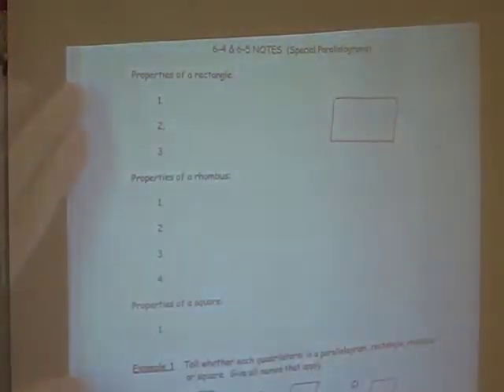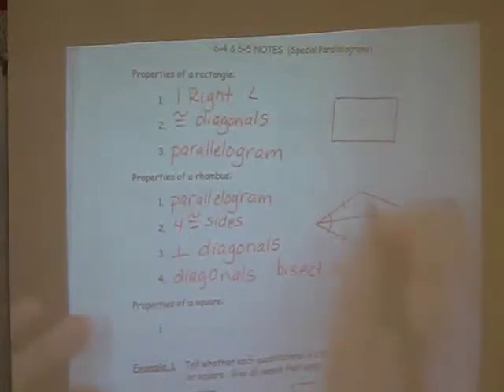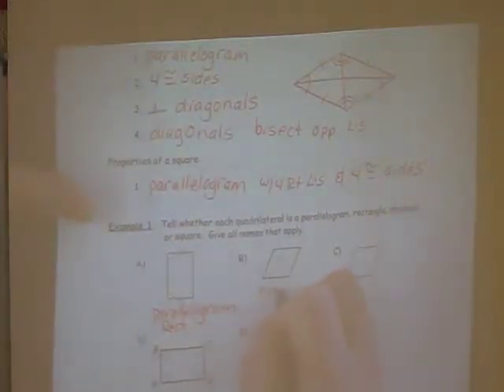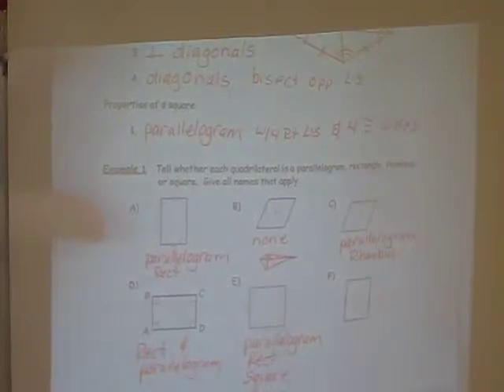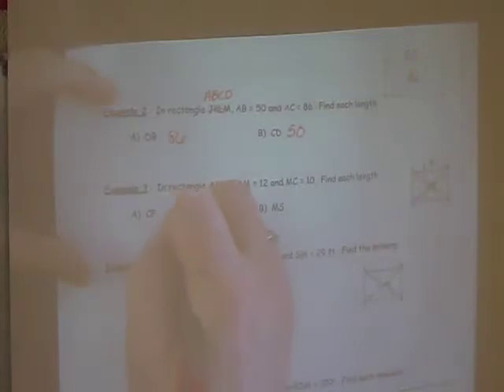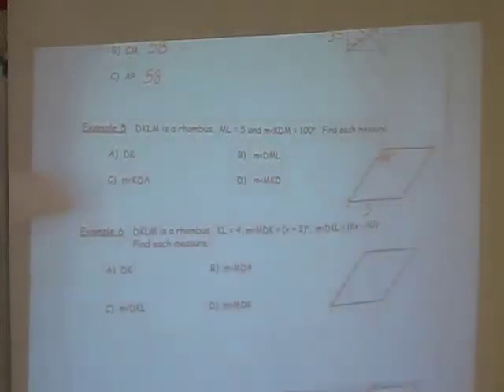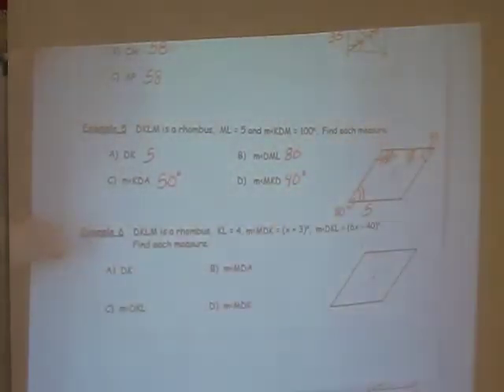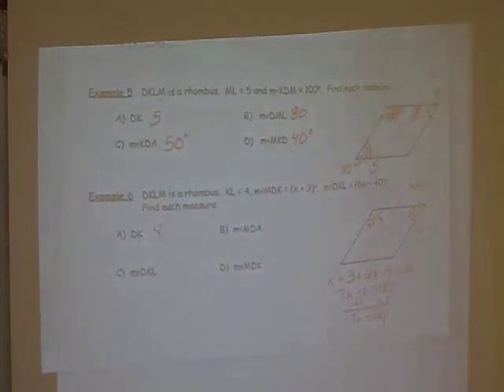GEO 6 3 part 1